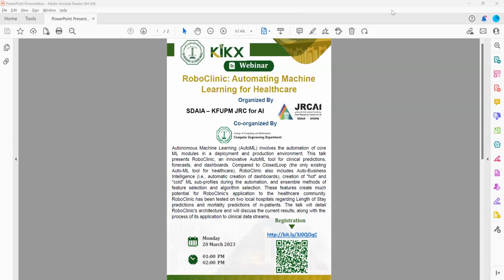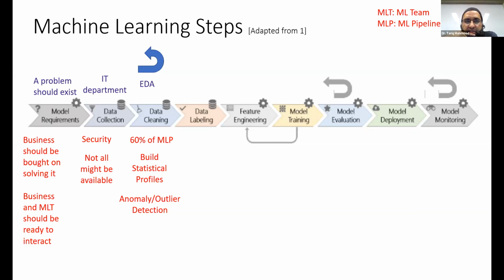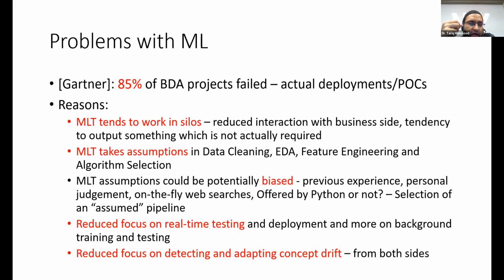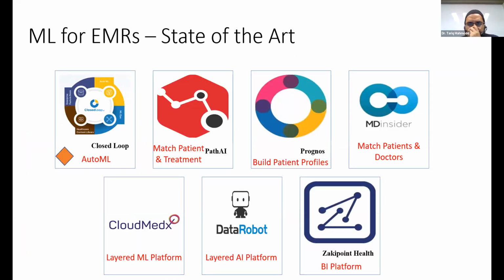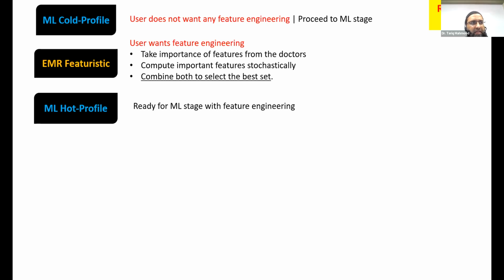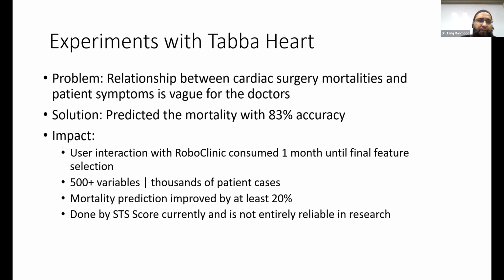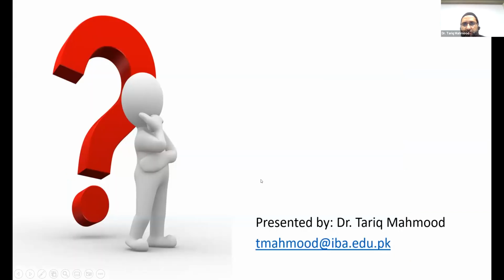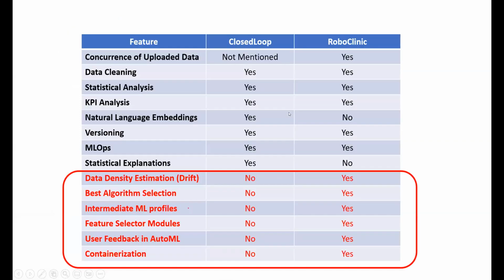Webinar | RoboClinic Automating Machine Learning for Healthcare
This event was organized By
SDAIA – KFUPM Joint Research Center for AI

Abstract:
Autonomous Machine Learning (AutoML) involves the automation of core ML modules in a deployment and production environment. This talk presents RoboClinic, an innovative AutoML tool for clinical predictions, forecasts, and dashboards. Compared to ClosedLoop (the only existing Auto-ML tool for healthcare), RoboClinic also includes Auto-Business Intelligence (i.e., automatic creation of dashboards), creation of "hot" and "cold" ML sub-profiles during the automation, and ensemble methods of feature selection and algorithm selection. These features create much potential for RoboClinic's application to the healthcare community. RoboClinic has been tested on two local hospitals regarding Length of Stay predictions and mortality predictions of in-patients. The talk will detail RoboClinic's architecture and will discuss the current results, along with the process of its application to clinical data streams.

Speaker:
Dr. Tariq Mahmood
Dr. Tariq Mahmood, Professor and Coordinator of MS Programs, holds a Ph.D. Degree in Computer Science from the University of Trento, Italy. His career spans 13 years of experience in higher education research, teaching, and management. He has published over 60 research publications and has a citation score of ~1300 in Google Scholar. He has more than 8 years of experience in conducting training and consultancies in data analytics and related domains. He heads the Big Data Analytics laboratory at IBA with a focus on creating and maintaining academic-industry collaborations including ongoing projects with leading organizations such as Tabba Heart Institute AKUH and 10pearls